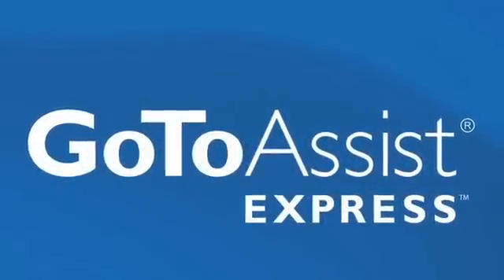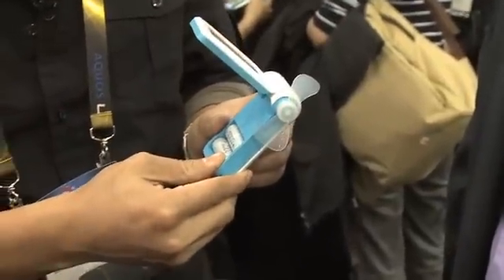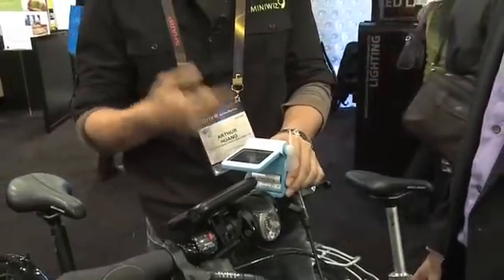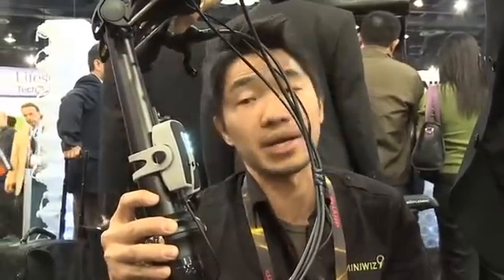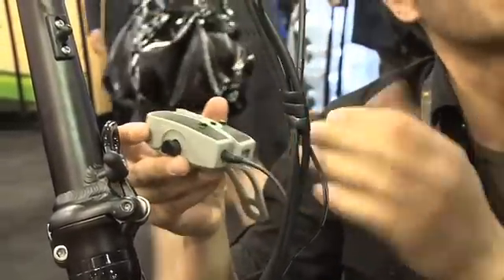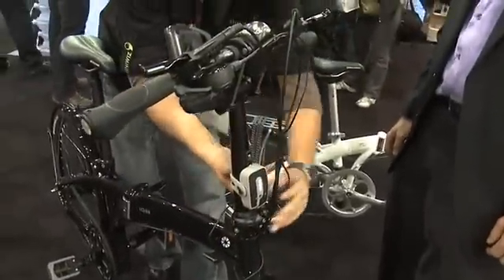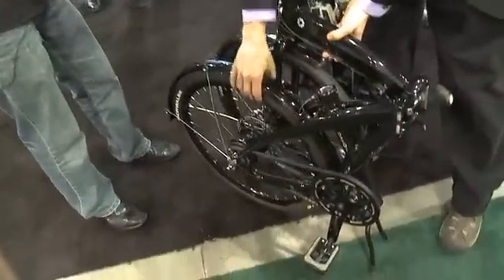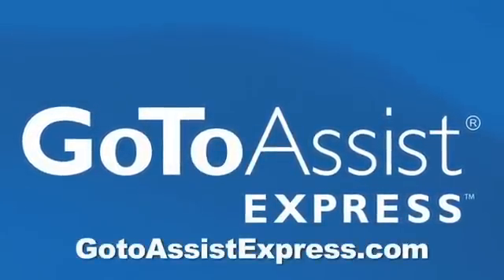CES 2010 video - MINIWIZ alternative energy power solutions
Sean Carruthers talks with MINIWIZ about some of their alternative power solutions. A Internet video series by butterscotch.com.